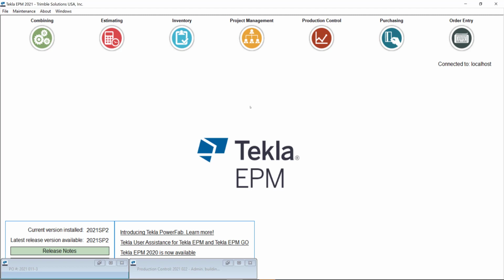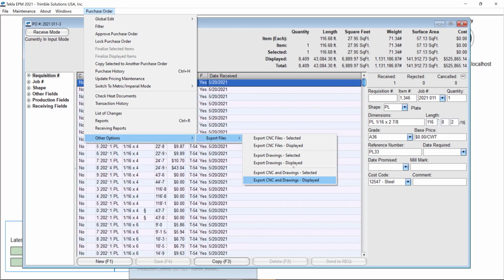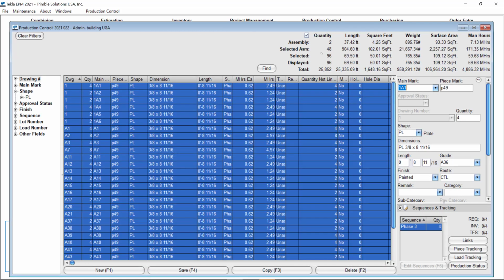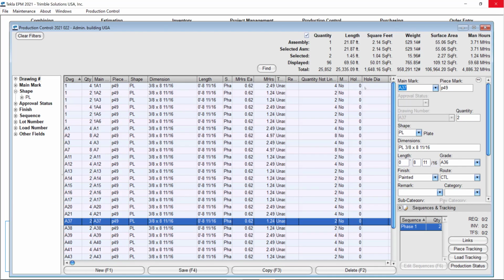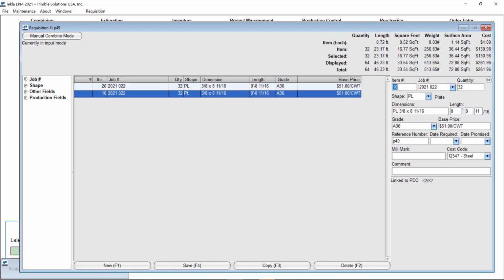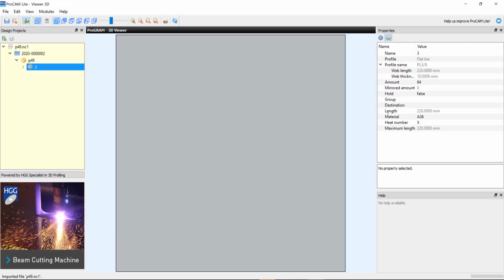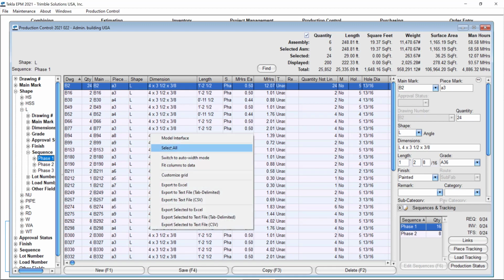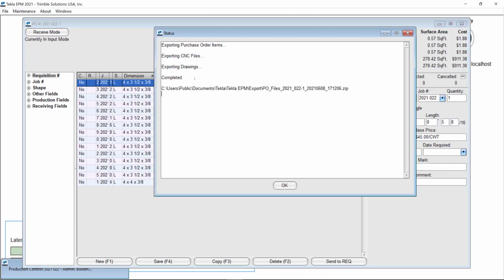Export CNC Files and Drawings for Cut-to-size Orders in Purchasing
When sending a Requisition or Purchase Order to a supplier, the user can now export CNC files and associated drawings as part of the package. This is especially useful for cut-to-size orders that are fully processed by the suppliers.

For example, many fabricators fully subcontract the processing of their detail material, such as connection plates and angles. Providing the CNC files and associated drawings with the purchase order eliminates a manual step for these fabricators.